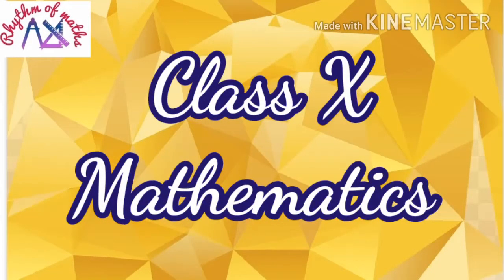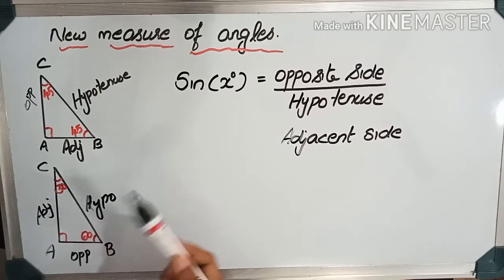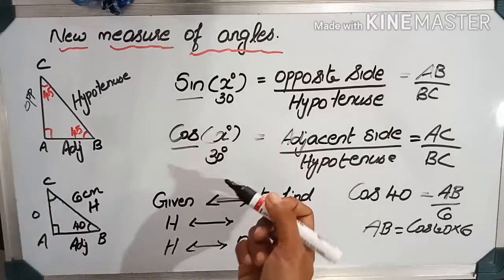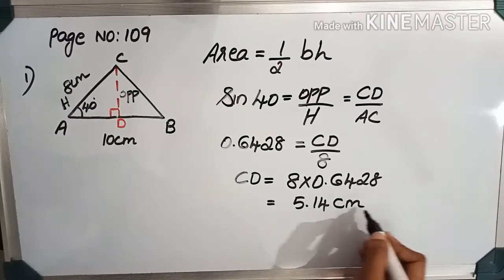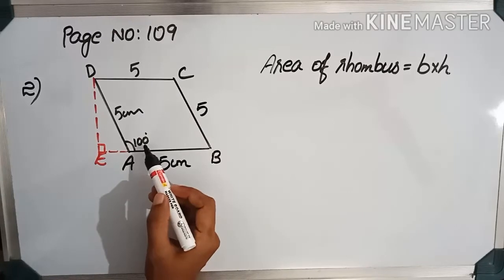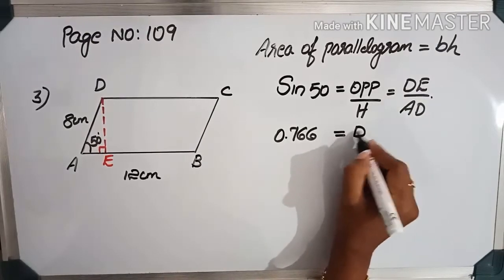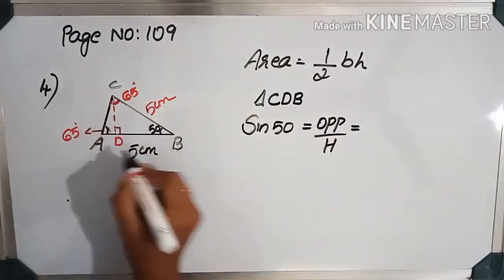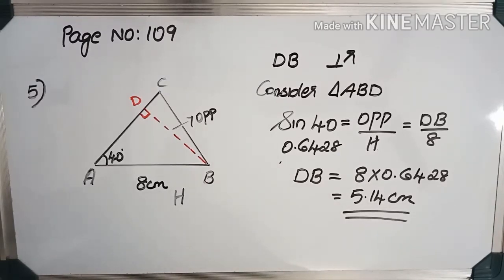SSLC CHAPTER 5 trigonometry/ Part 2//New measure of angles. Sin & cos values and their application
* sin & cos values
* how to apply these values in problems